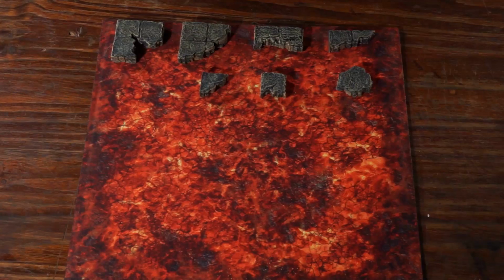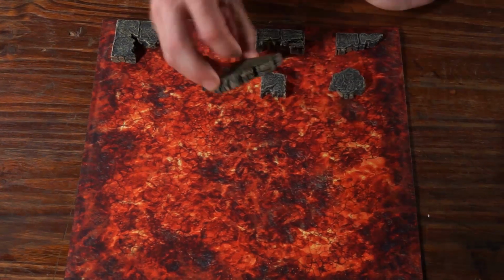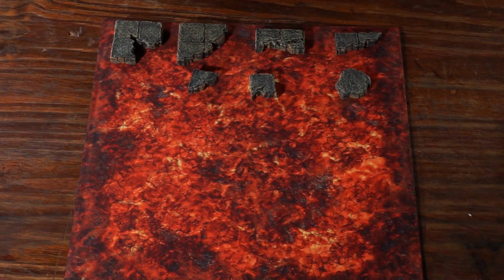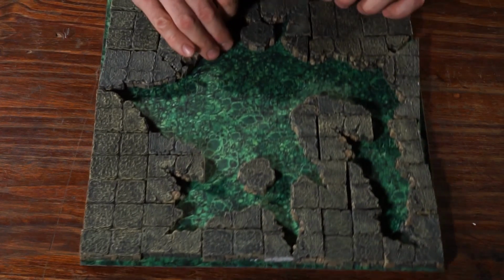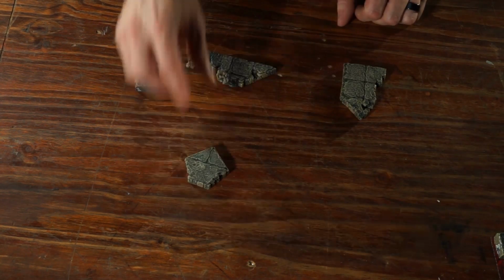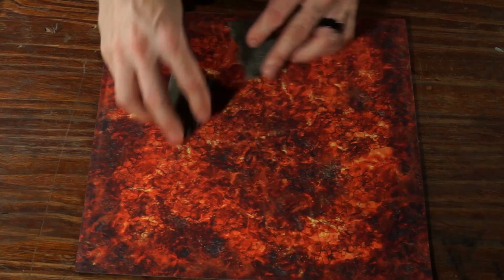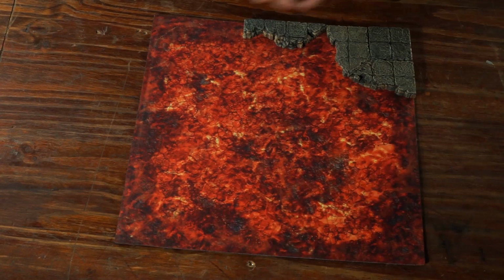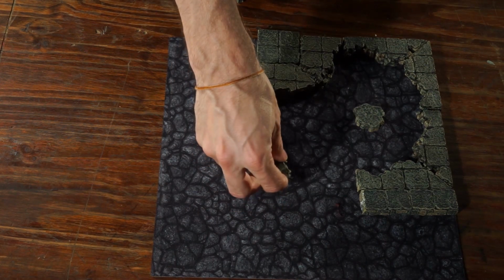Hands On Ledges Demo